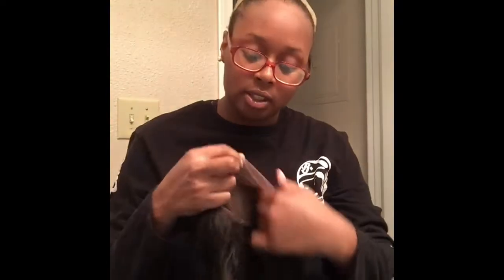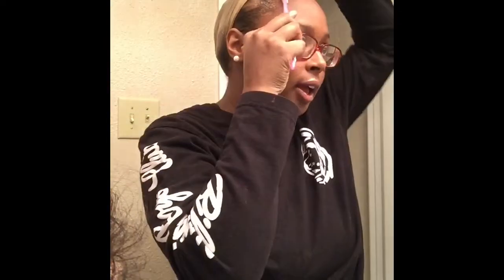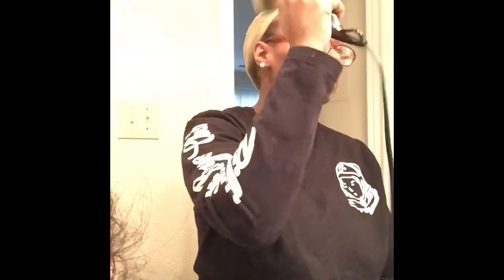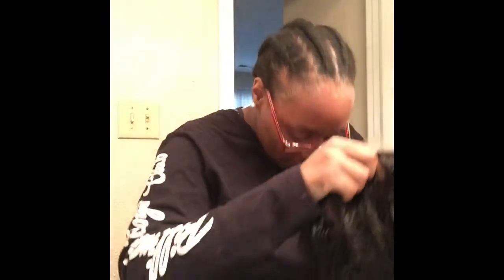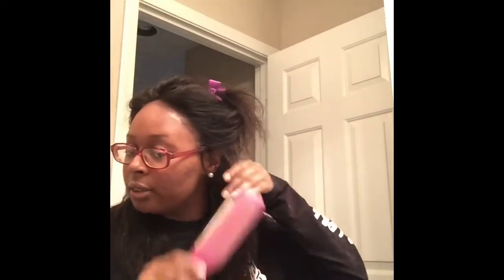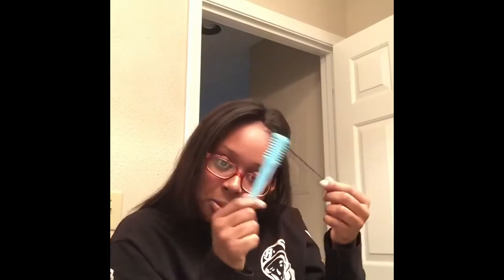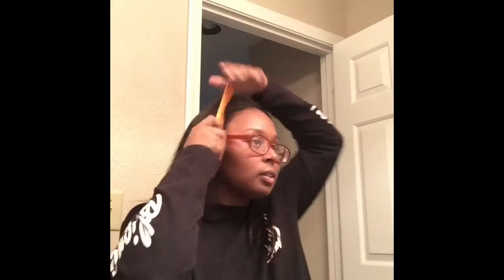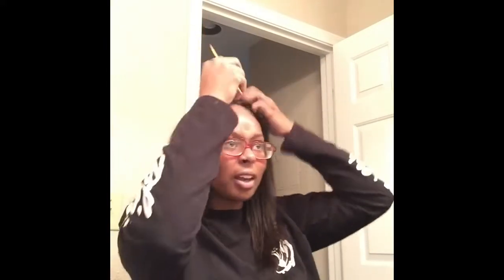How to install Lace Wig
In this video i will show you how i apply my lace wig